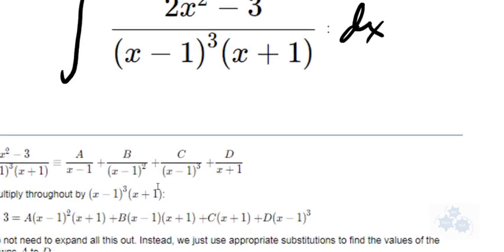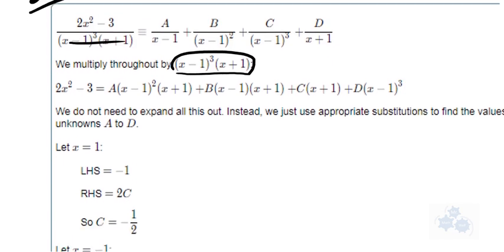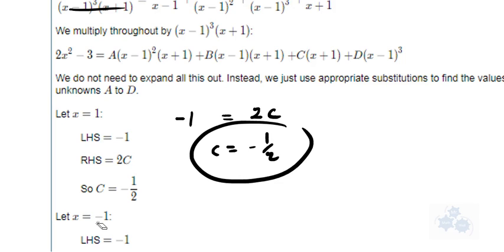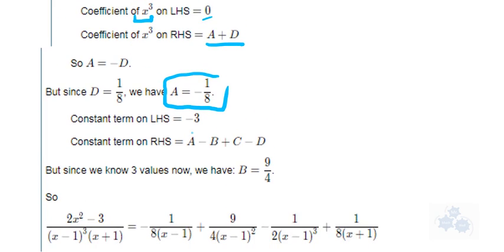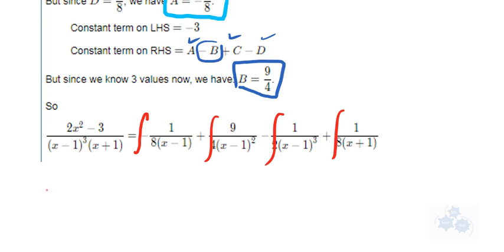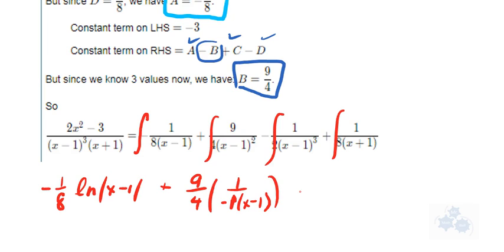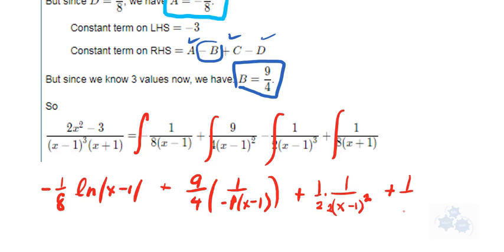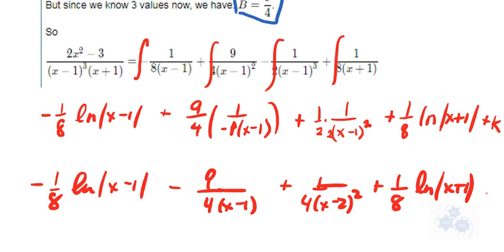Calculus 30 L Partial Fractions Integration example PART 2 [FnInt (2x2-3) / (x-1)3(x+1) dx] (4of5)